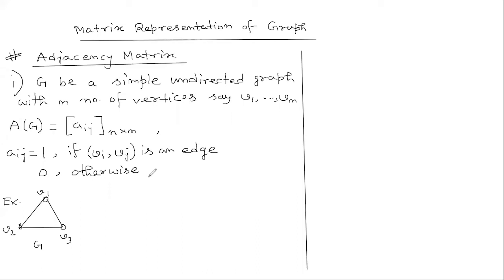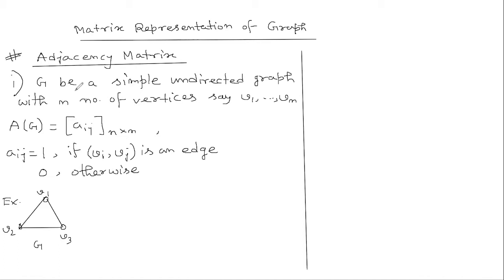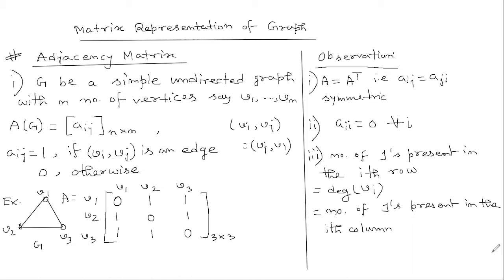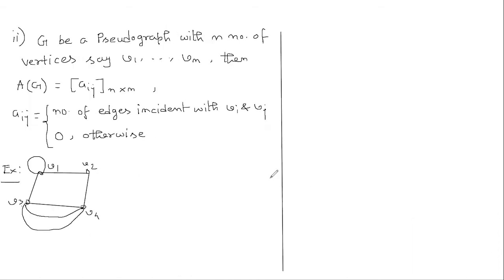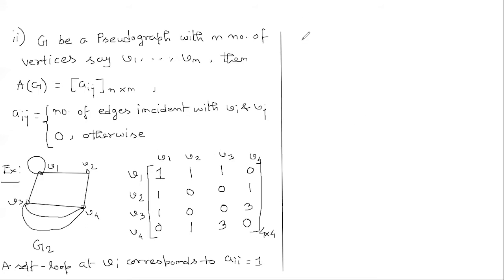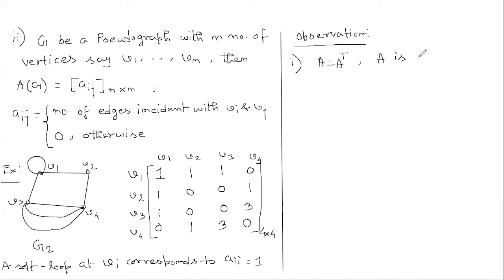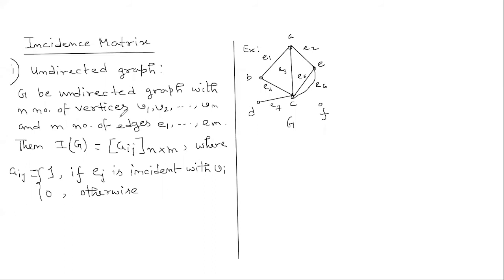MATRIX REPRESENTATION || ADJACENCY AND INCIDENCE MATRIX || GRAPH THEORY